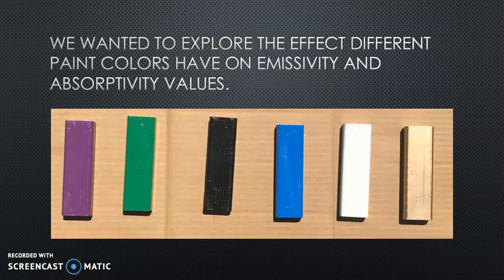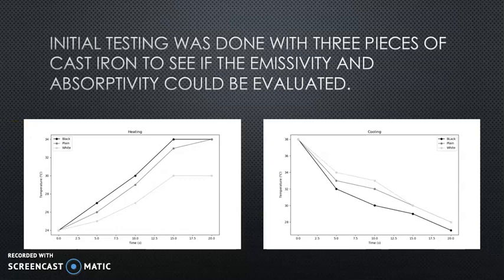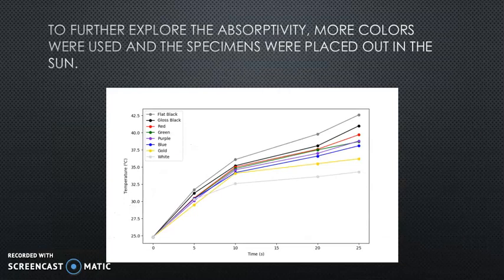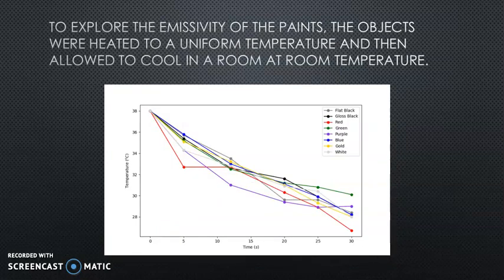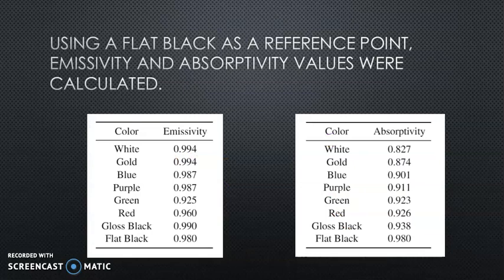Emissivity and Absoptivity of different paint colors